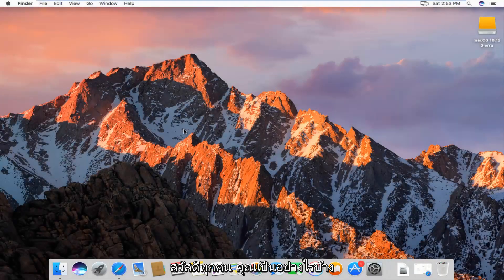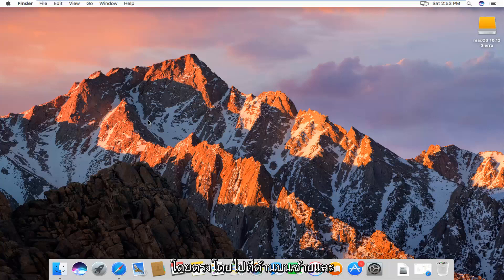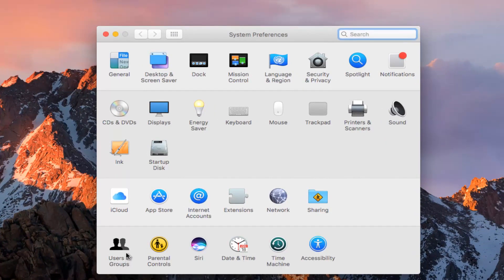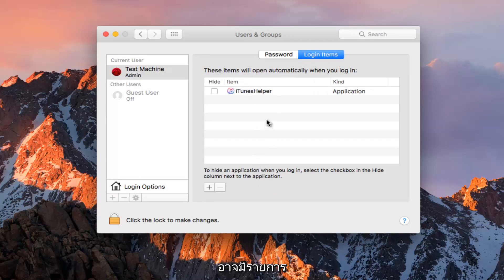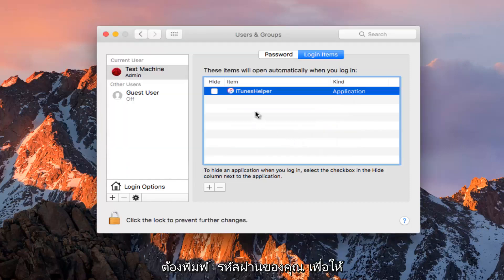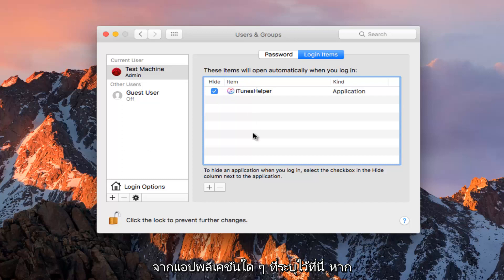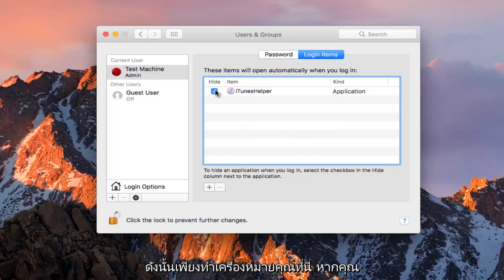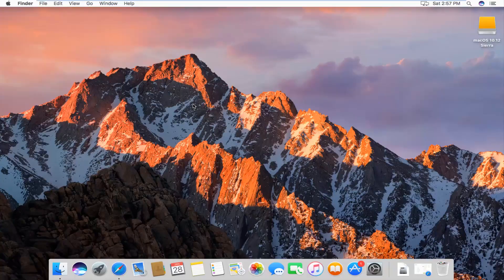วิธีปิดการใช้งานโปรแกรมเริ่มต้นบน Mac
วิธีเพิ่มความเร็วแล็ปท็อป macOS macbook โดยการปิดใช้งานรายการเริ่มต้นที่ไม่จำเป็นหรือเก่าที่ไม่จำเป็นบนอุปกรณ์ของคุณอีกต่อไป